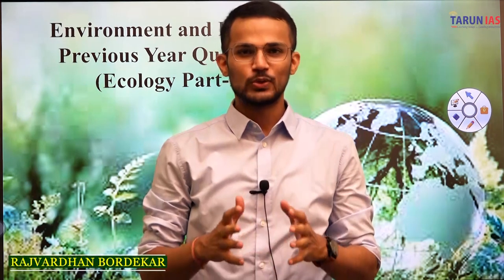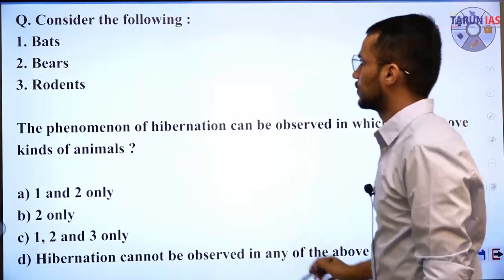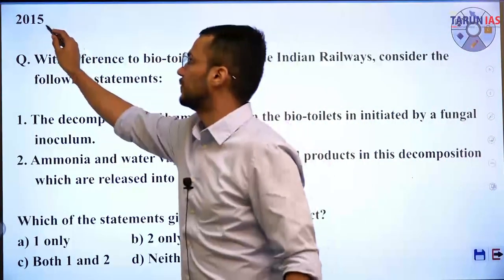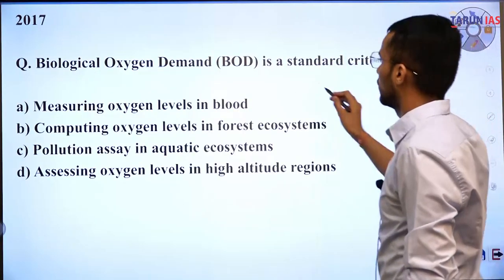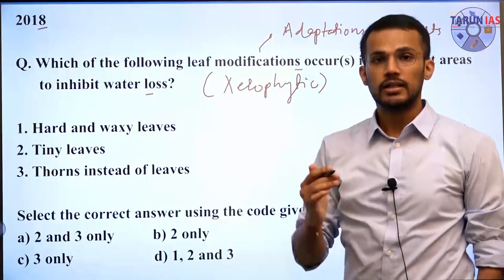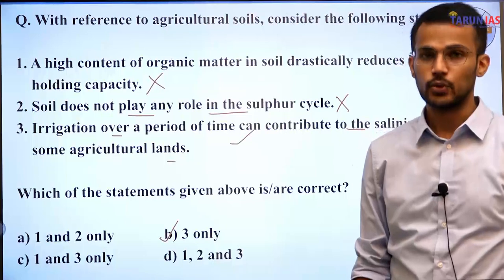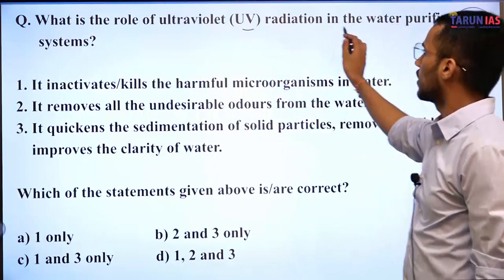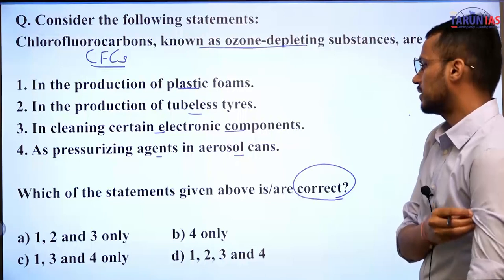Previous Years Question Paper | Environment and Ecology PYQ | 2013 to 2020 | Tarun IAS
In this video, we are excited to present a valuable resource: a comprehensive compilation of the most important previous year question papers. This collection covers the last 10 years and includes detailed solutions. By providing access to these papers, we aim to assist students in their exam preparation and help them gain a deeper understanding of the subject matter. We believe that studying past questions is a crucial component of success, and we are delighted to deliver this valuable resource to our viewers

Our Courses:-
👉Class Room programme (Offline) English Medium
Live Class programme (Online) English Medium
👉Undergraduate IAS Foundation
Live Class programme (Online) Hindi Medium
👉जीएस फाउंडेशन + एनसीईआरटी हिंदी मीडियम कोर्स
Recorded programme English
👉Recorded Program GS Foundation

👉Recorded Program CSAT
👉NCERT Full programme (Hinglish)
👉Our Flagship NCERT Course (Check Out)